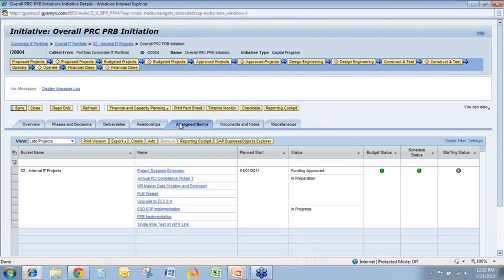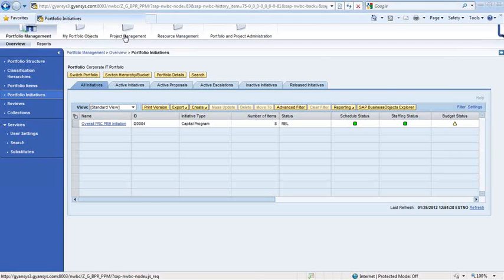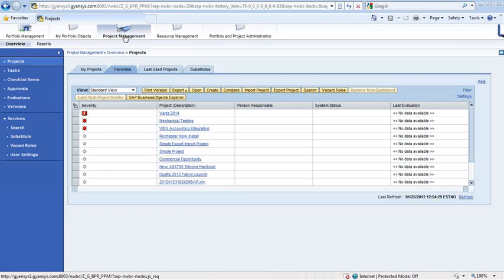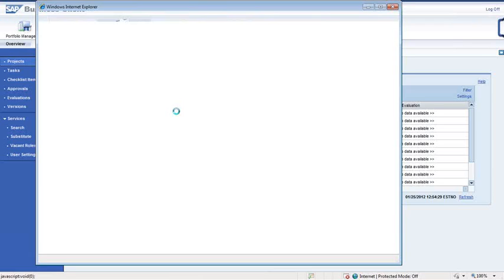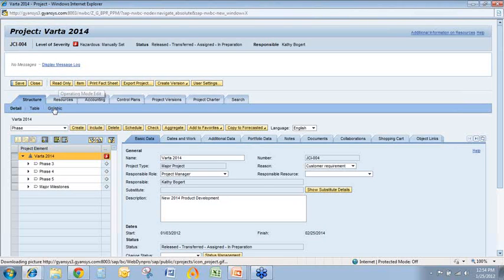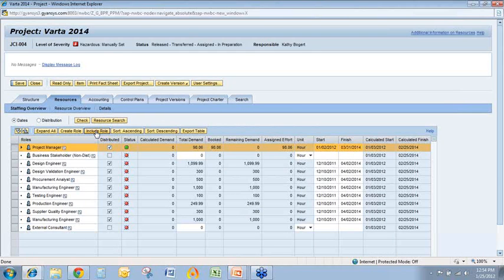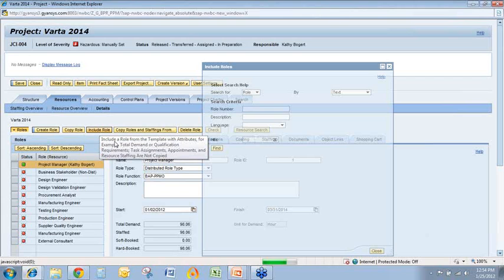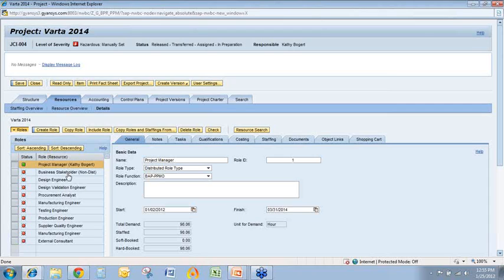GyanSys - SAP PPM Webinar : Closed Loop Resource Management Part 6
Learn how SAP PPM can achieve:

System of record and the single source of the truth
Integration to PS, FICO, HR, W/flow
UI easy entry and maintenance
Real-time plan, forecast, actual comparisons